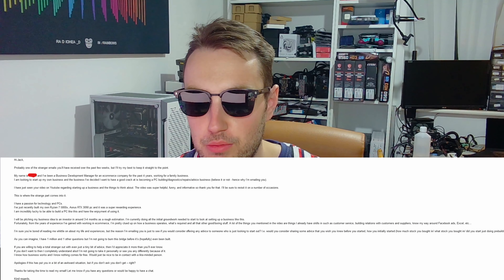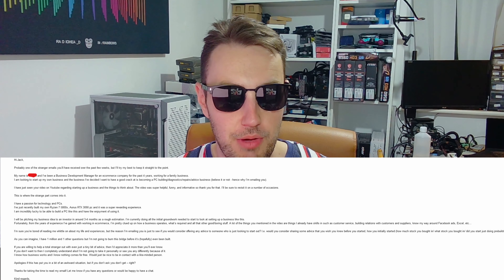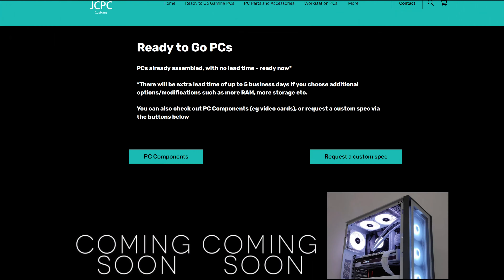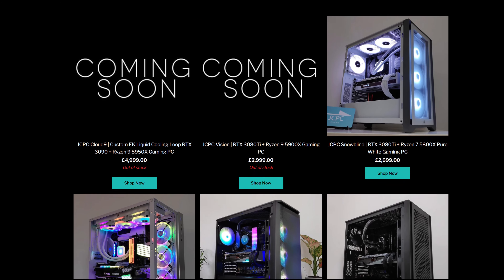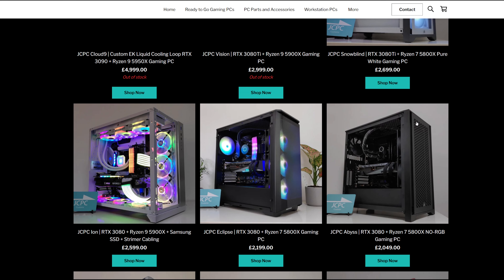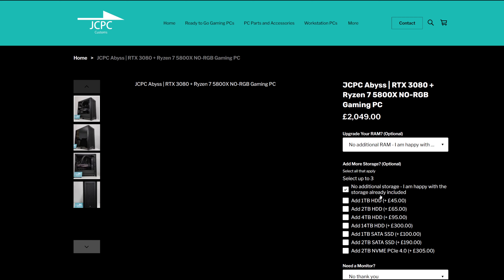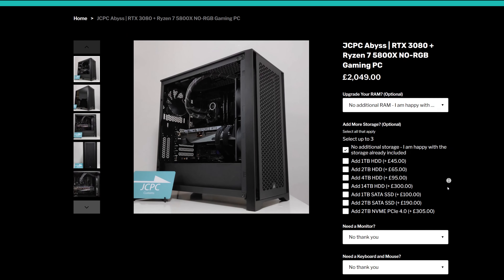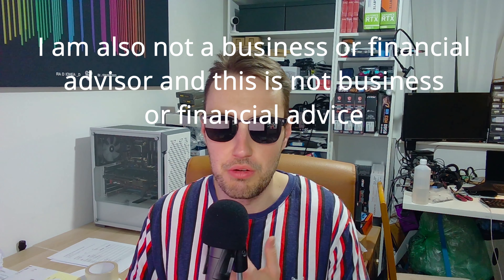(Viewer Question) Setting up a PC Business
for your next gaming PC!
- UK Only
- Ready to Go prebuilts or Custom Spec service

0:00 Waffle
5:00 Actual content

If you'd like a Windows 10 Pro Key for a super low price use these links: